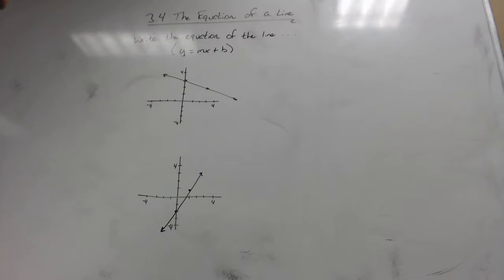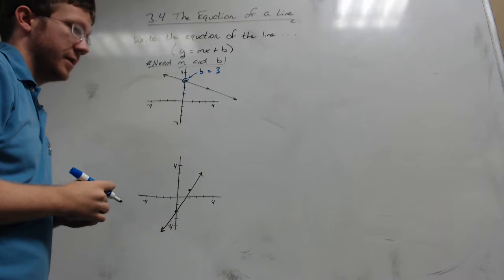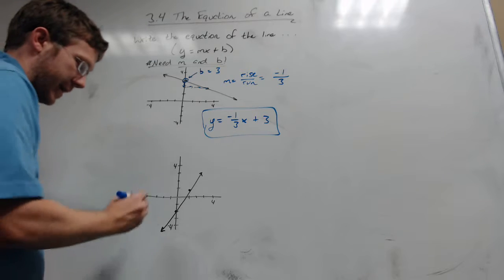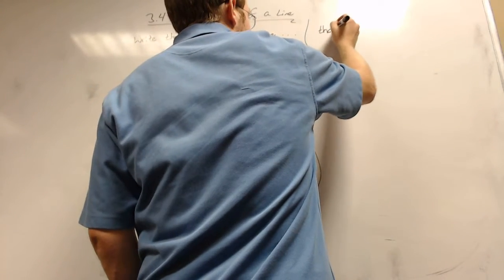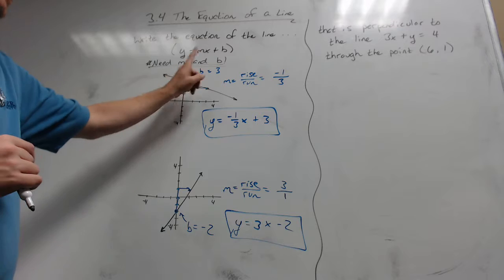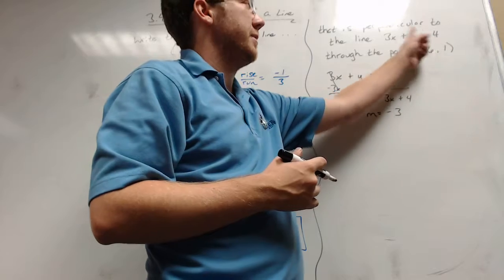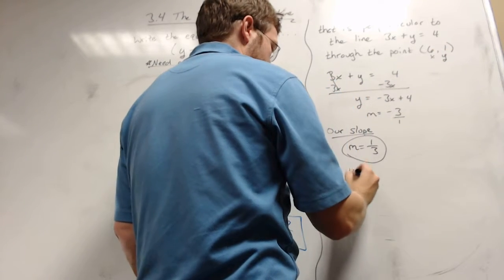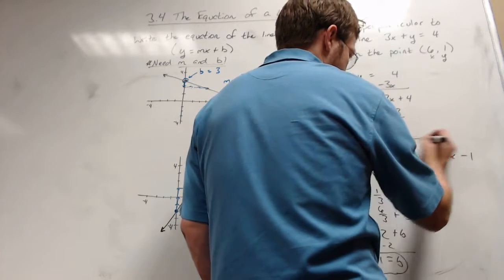CH 3.4 Writing the Equation of a Line Part 2